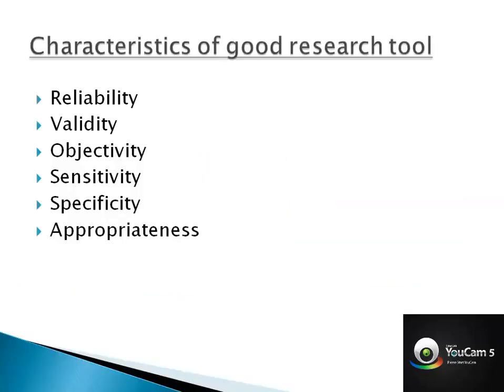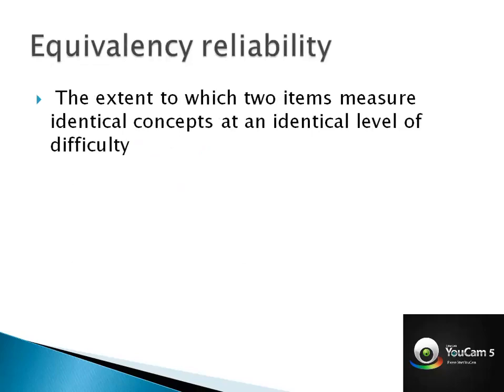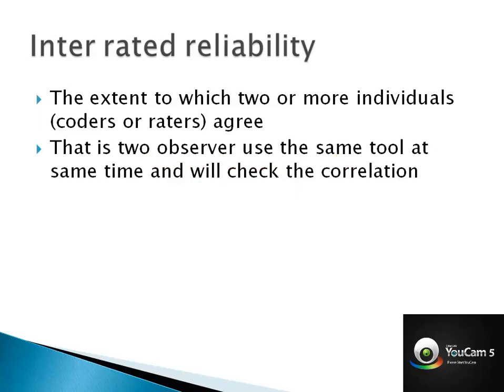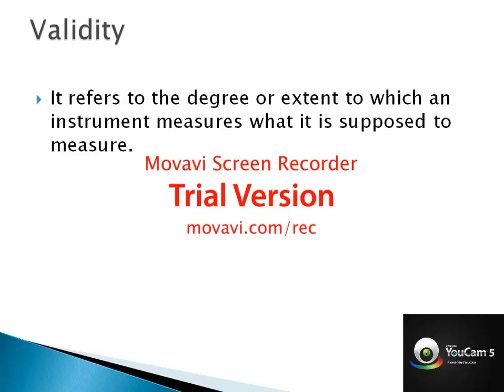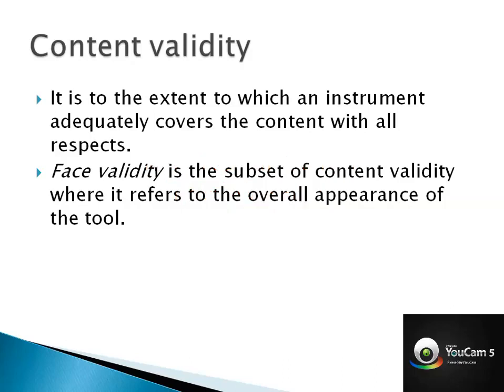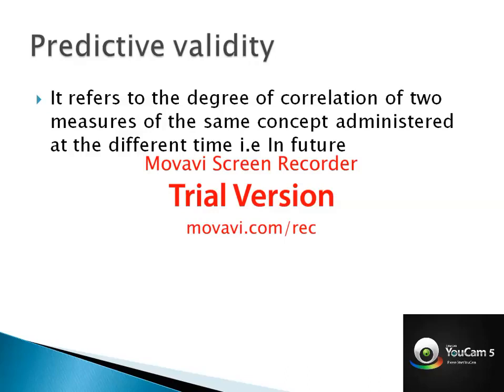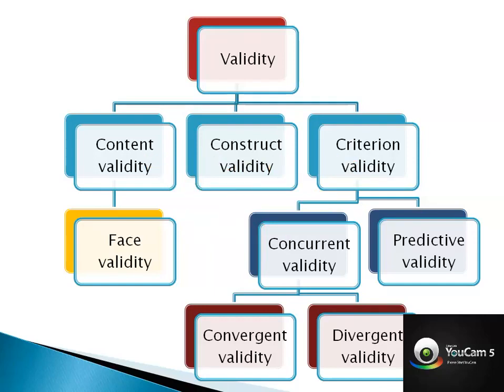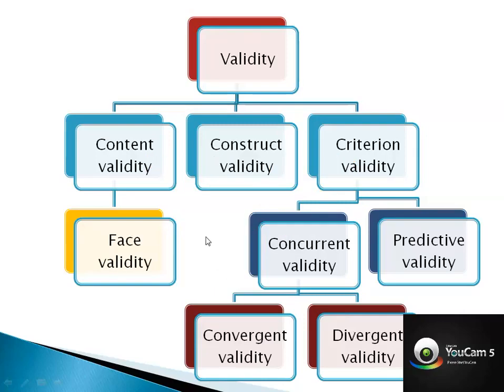validity and reliability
types
other characteristics of reseach tool